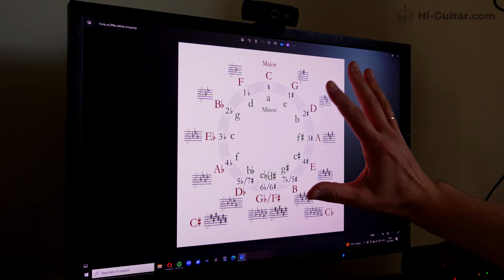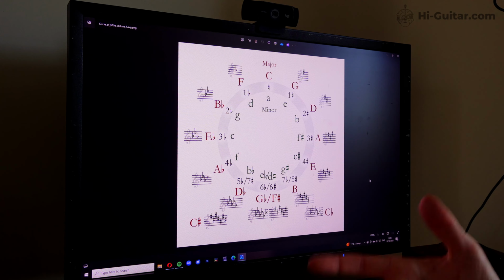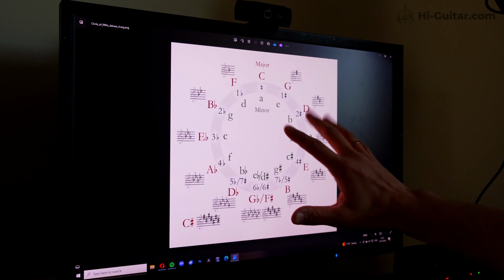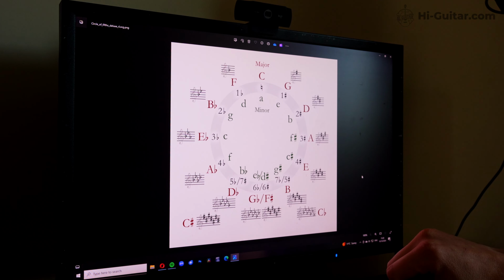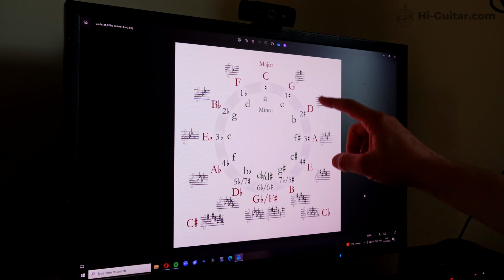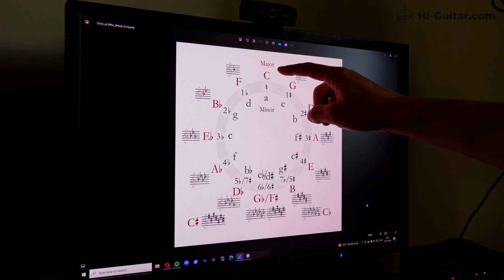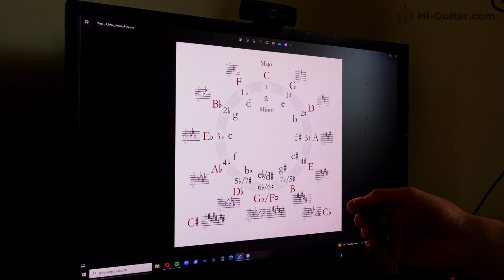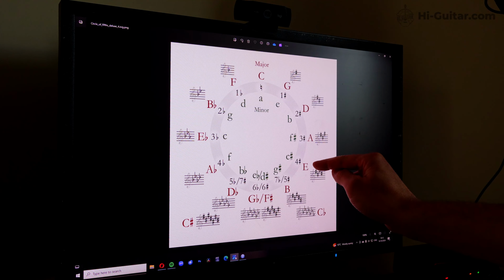Play Better Chord Progressions [Action-Packed Circle of Fifths Lesson]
Embarrassed by your lack of progress? Let’s fix that
Want the free tabs? Comment "TAB".

"Who is this guy?"
"I don’t know. Let him speak."

Hi, I'm Florian, just a passionate guitarist since 2004, with (almost) two decades of teaching experience and two degrees in music education.

I’m the go-to guy for guitar players who…

… Feel trapped in a loop of tutorials, courses, and gear, yet still sound the same as they did a year ago.
… Want to fully understand and master the guitar but don’t know where to start.
… Realize it’s time to stop struggling alone and start making meaningful progress.

Since 2007, I’ve empowered guitar players to turn challenges into victories, giving them the tools to play freely and creatively—and ultimately, fall back in love with their guitar.

And I'm still loving it!

So, you learn guitar. I teach guitar. Here is how I can help... (if you let me).

Welcome to my world, where the same old songs are swapped for something fresh and inspiring! In my program, 'The Spark,' I’ll guide you from stuck in repetitive chords to playing guitar freely and creatively through 5 clear stages and 24 milestones. After we polish up the basics, we’ll quickly move beyond open cowboy chords and dive into creativity. In just 2 weeks(!), my current students have started writing their own music. Can you imagine the look on your partner's face when you say, "Oh, yeah, I wrote that!"? Plus, I’ll be reviewing your playing constantly, which is absolutely essential since guitar beginners are their worst teachers. You won’t get that kind of personalized feedback on YouTube. So, are you ready to fall back in love with your guitar?

Enjoy playing, and I'll see you in the next lesson,
Florian